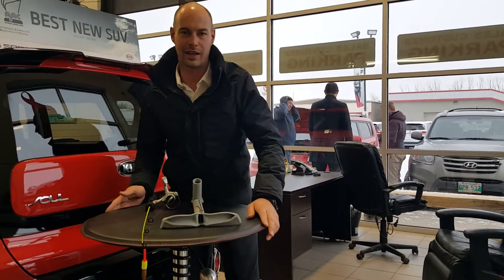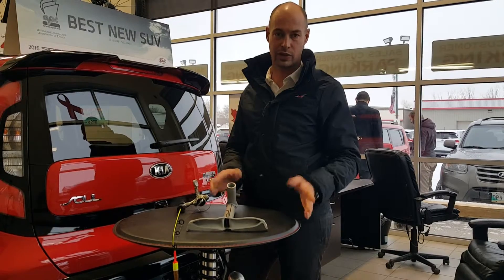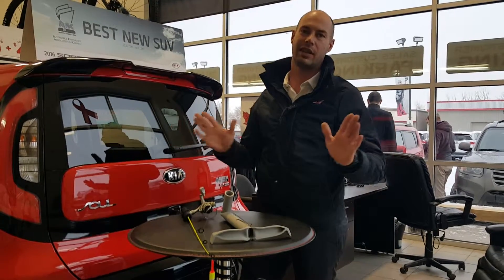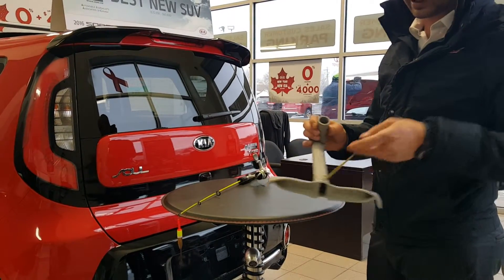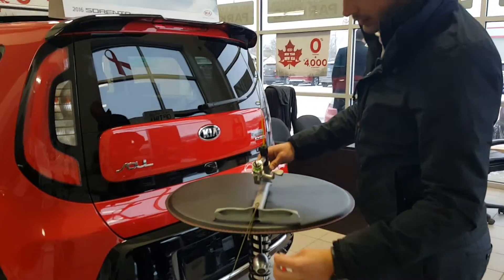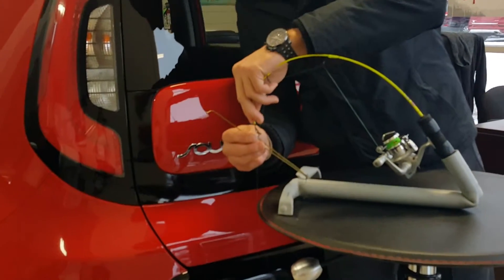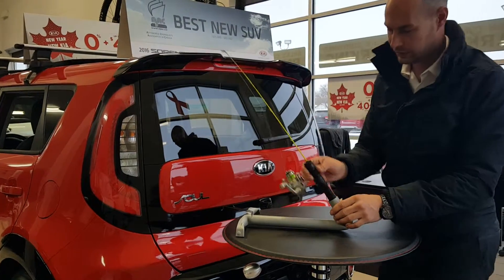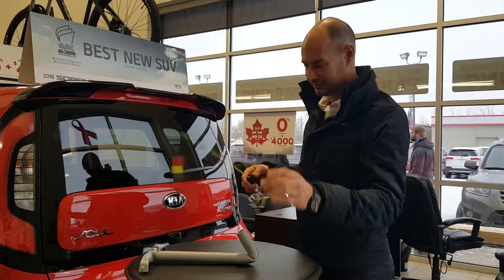Homemade automatic ice fisherman TFC edition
Pvc automatic ice fisherman